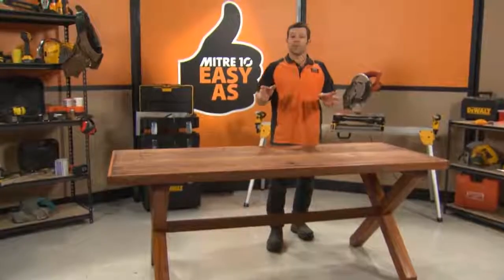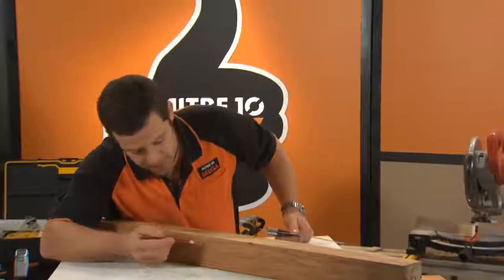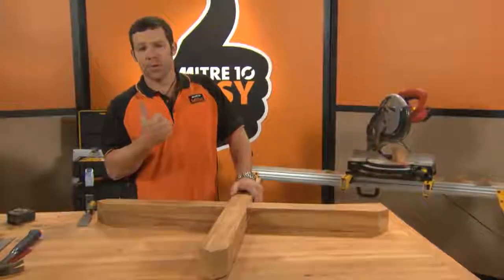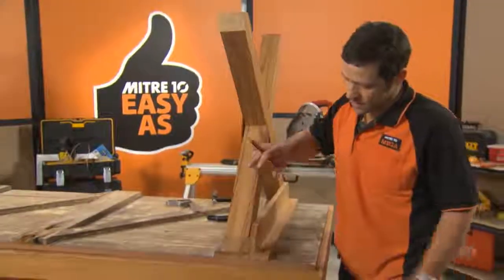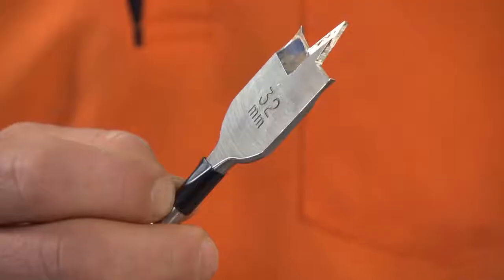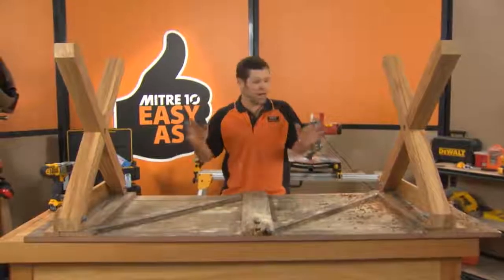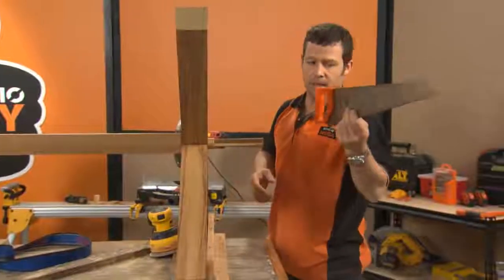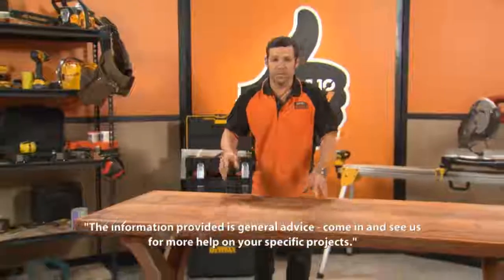How to Build a Dining Table Mitre 10 Easy As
Building your own dining table is a great DIY project. A solid dining table is an essential piece of furniture for any home. It’s used for everyday meals, homework, games and entertaining, and many a memory is created around the dining room table. Building your own dining table allows you to customise it to suit the size of your room, so you’ll get the perfect fit.

In this Easy As guide we’re making our table from a timber tongue and groove door. It’s a great way of recycling old materials, and often these are made of some lovely native timbers that will come up looking pretty impressive. Old doors aren’t hard to find – your local demolition yard is likely to have a few to choose from. But no matter what you construct your table out of, the principles you’ll learn in this guide can be customised to suit your needs. The standard height for a table is 750mm, but the width and length of your table could vary. This guide will also show you a few other valuable DIY skills that you can apply to many other projects.

Watch the video guide “How to build a dining table” now, then come in-store to Mitre 10 for everything you need to get the job done. And make sure you check out the rest of the Mitre 10 Easy As guides for more projects you can do yourself. we’ll keep you up to date with news, special deals, prizes, and handy advice.